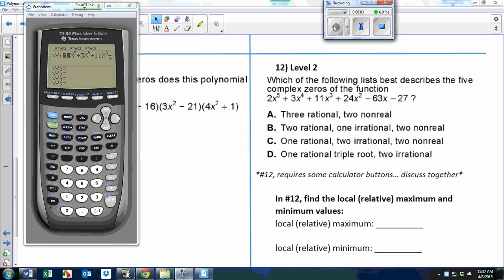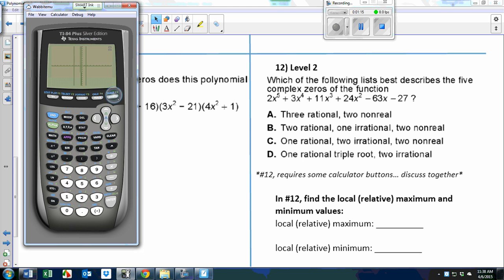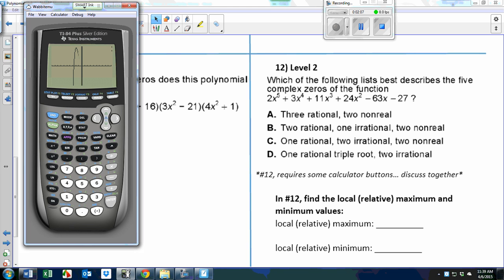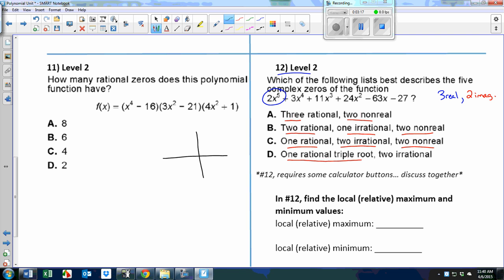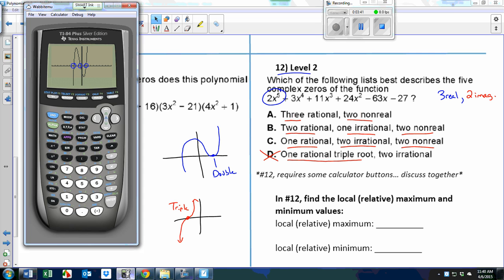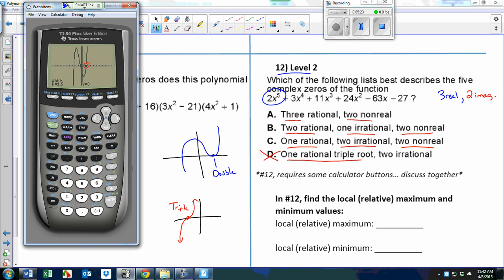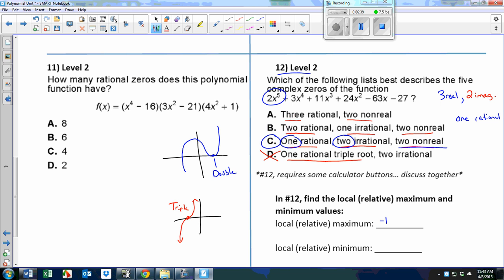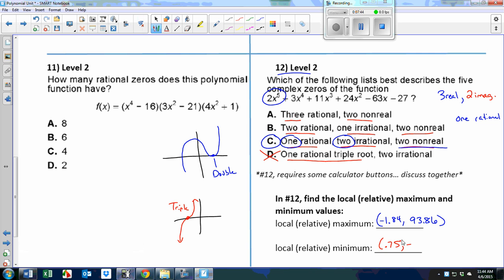Day 3 Polynomials MC 12 for CR #5